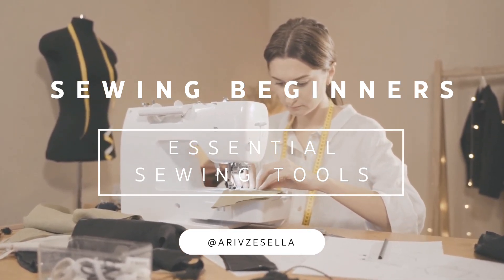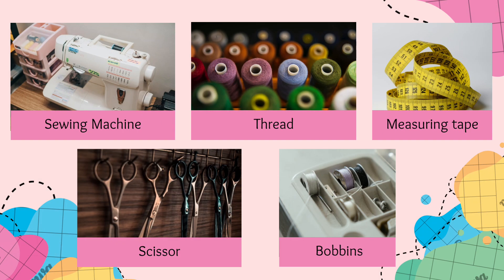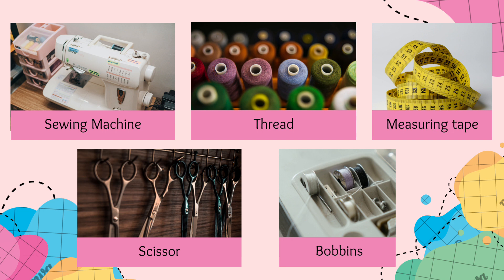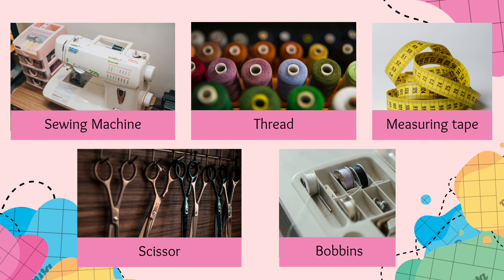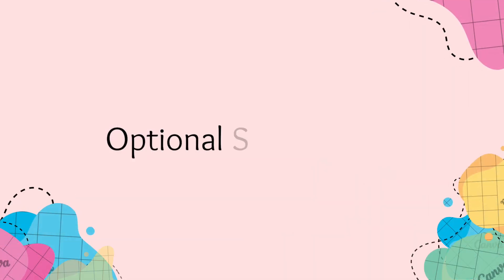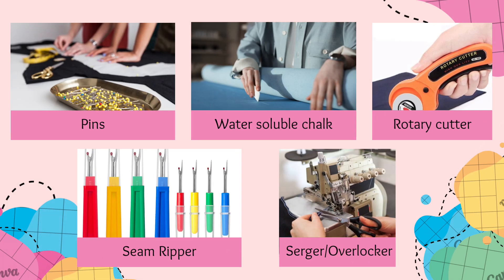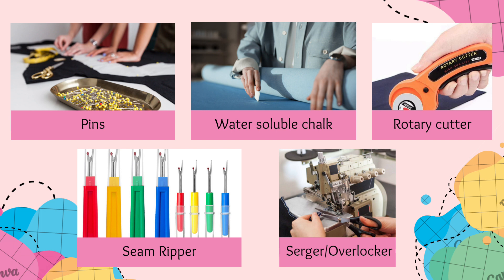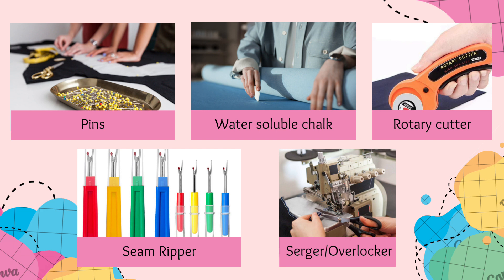Sewing tools for beginners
In this video, I discussed the must-have tools to start sewing. In addition, I also listed optional sewing tools that can be used to improve your sewing and sew comfortably. So, I recommend this video to those who plan to start sewing.
Happy sewing with Ariv!
00:15 Must-have sewing tools
01:18 Optional sewing tools